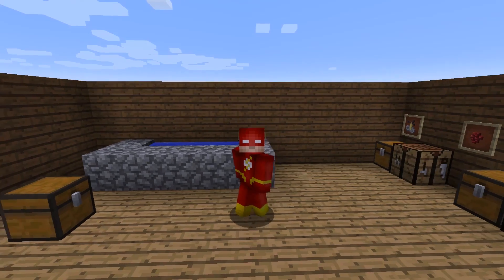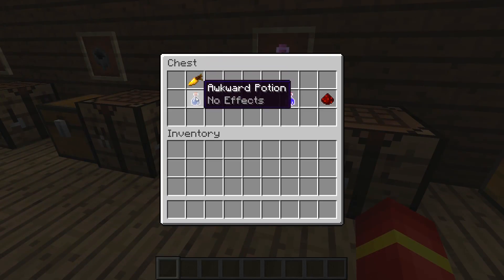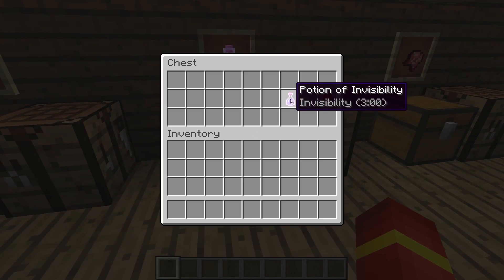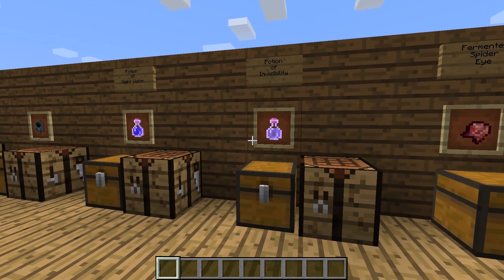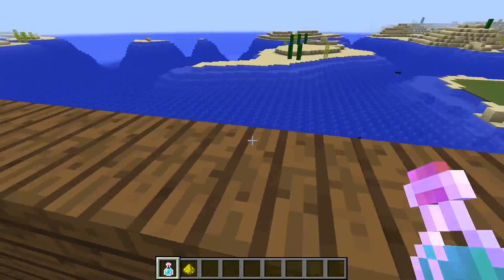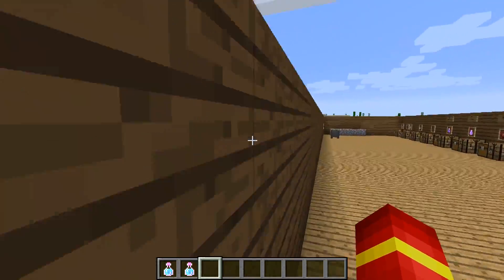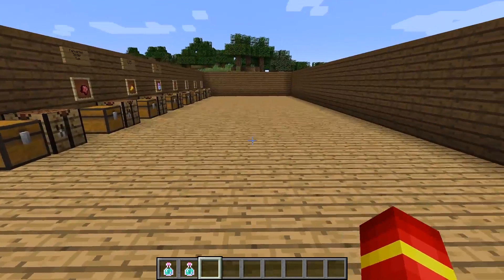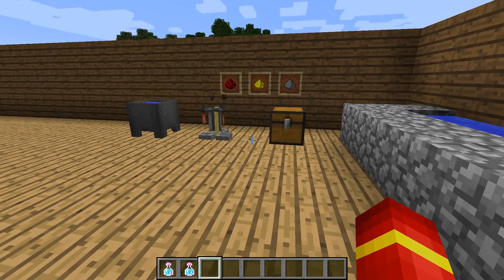Minecraft Brewing Tutorial Part 4 Potions of Night Vision, Invisibility, and Leaping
Hey guys! I was requested to do some Minecraft Brewing tutorials, so here is part 4 in this series! I'm only going over the most useful potions in my opinion, and this episode finishes up the buffing potions. Next time we'll start crafting some Splash Potions to help you damage monsters and even how to cure a zombie villager!

Do you like discounts on games? WHO DOESN'T?!

You can also join my G2A Goldmine team if you want! It's totally free to join, and you make a little bit of referral money when people buy games with your link!